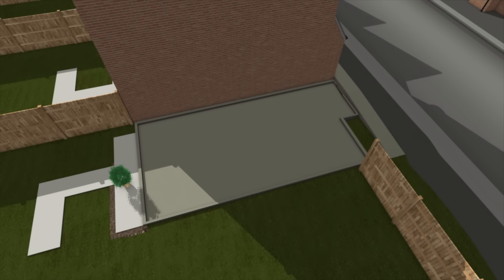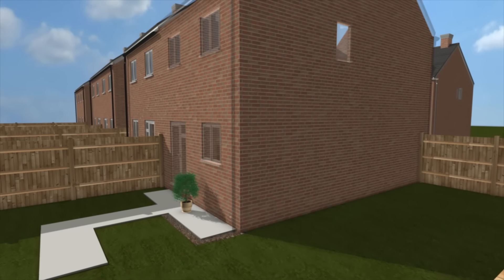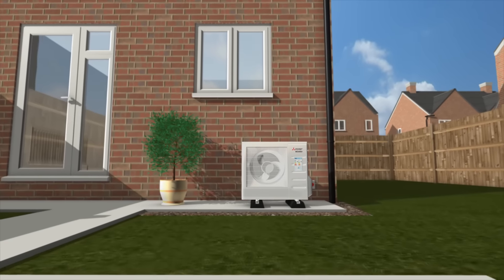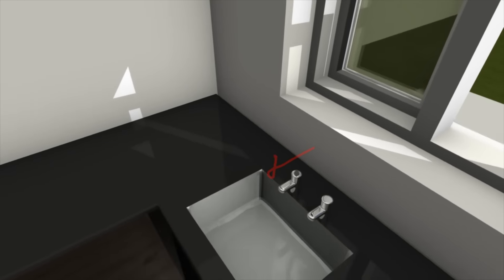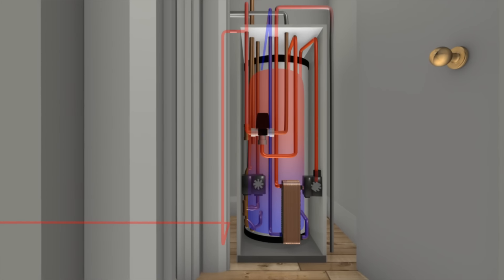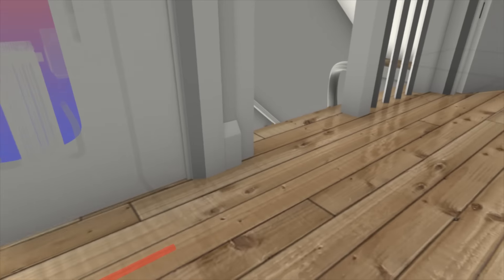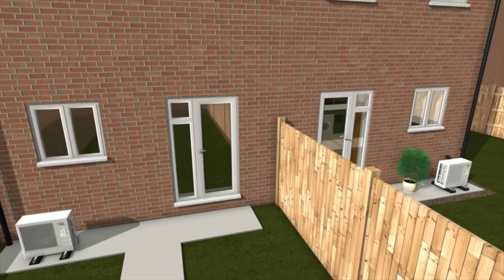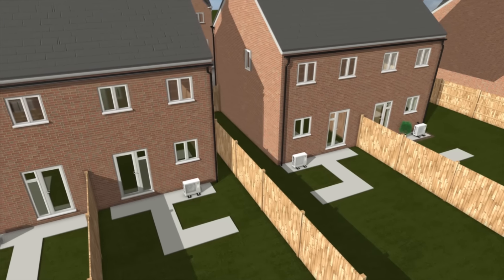Ecodan Heat Pump for New Build Applications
The Ecodan QUHZ system is a 4kW air to water monobloc heat pump suitable for new build applications where the space heating requirement is small and hot water production is the dominant part of the energy load.